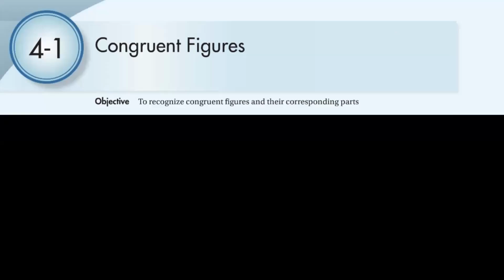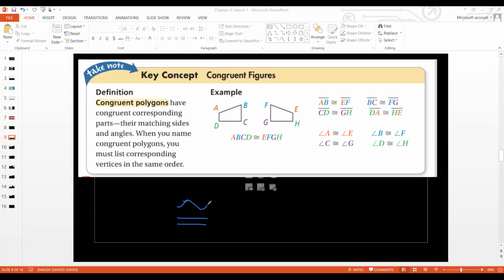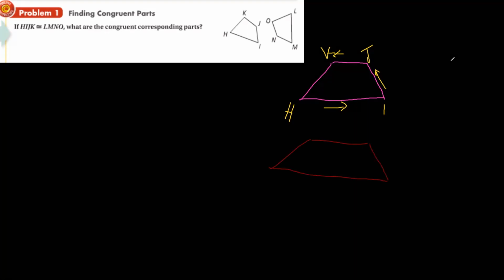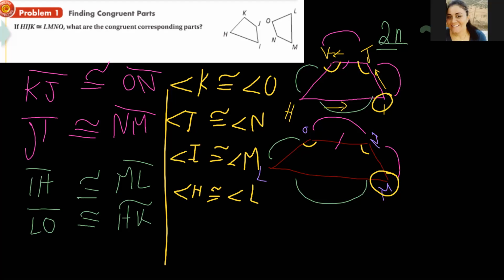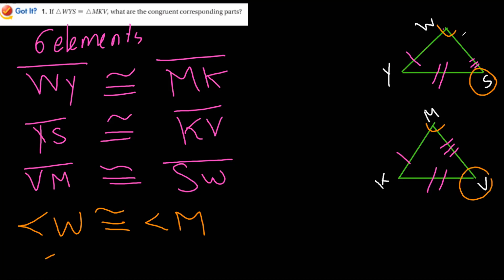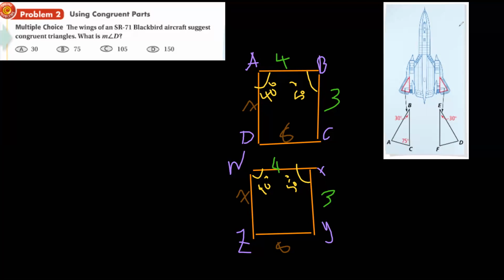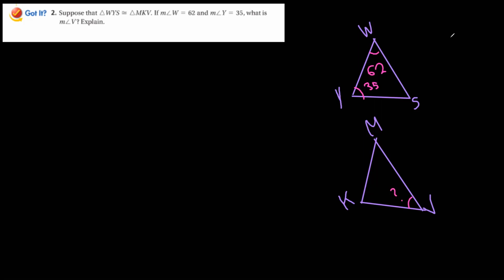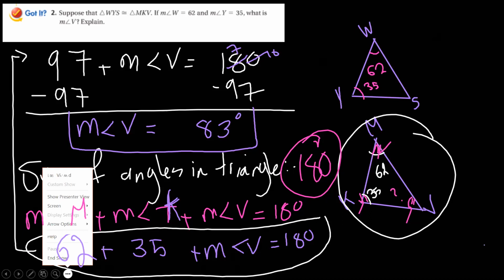Geometry ~ Chapter 4,Lesson 1:(Congruent Figures ) Part2